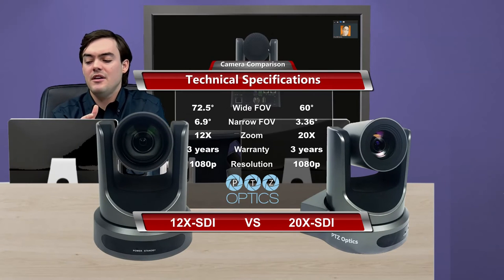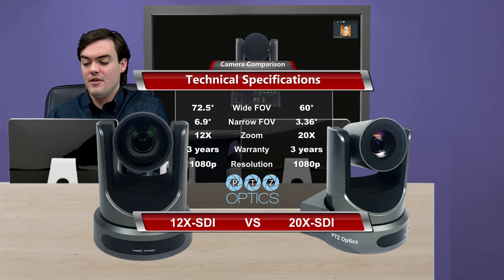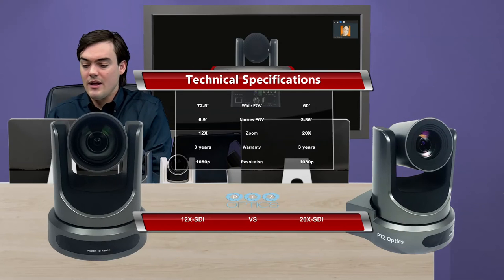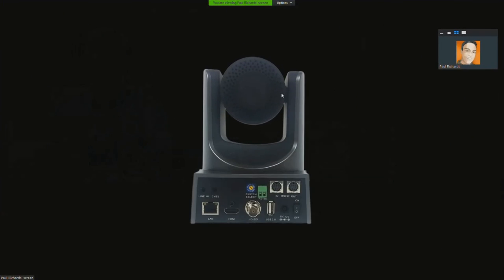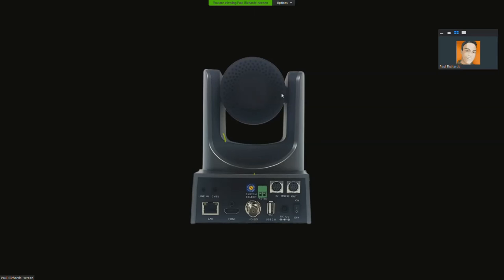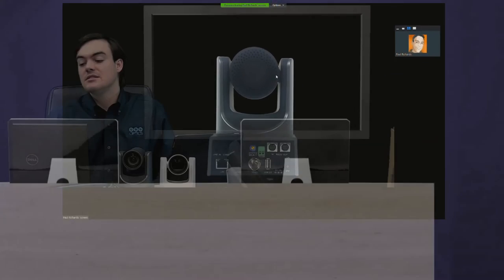PTZOptics 20X-SDI - Official Camera Overview